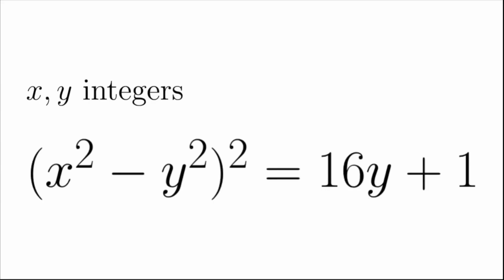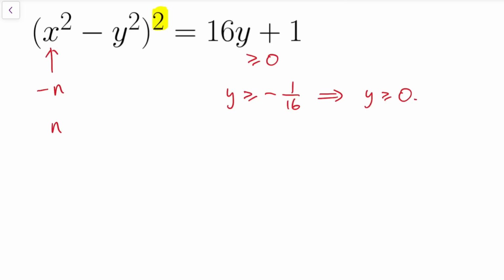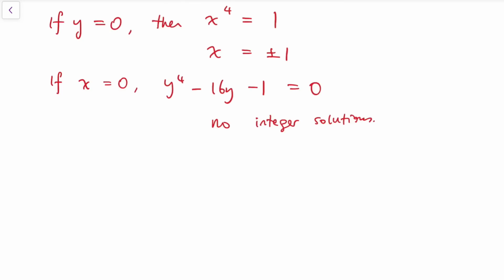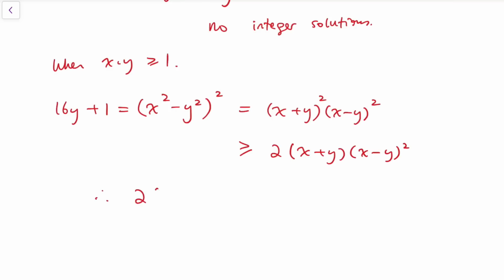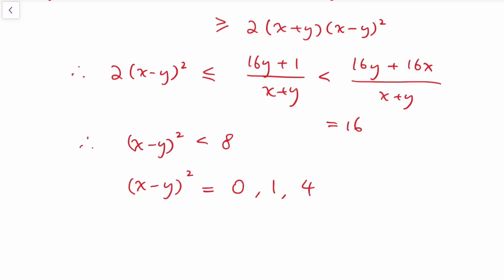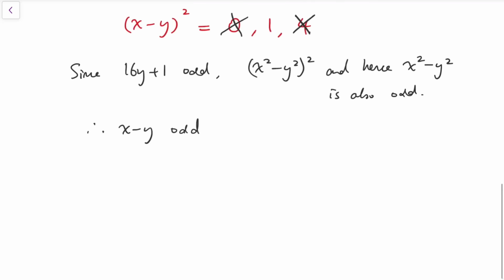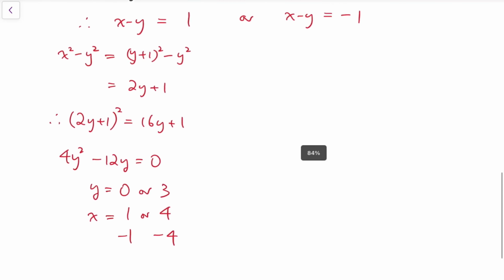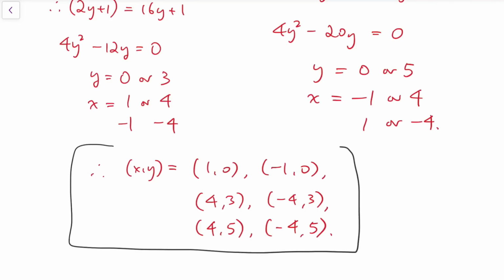A Nice and Simple Equation in National Maths Olympiad